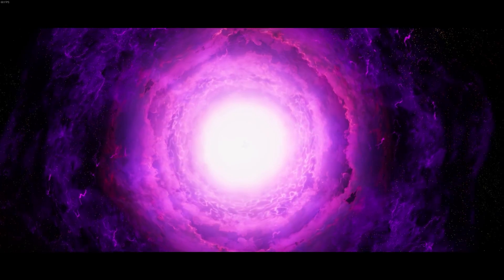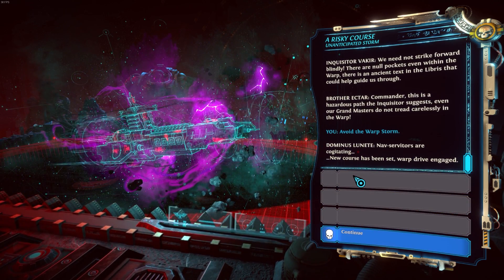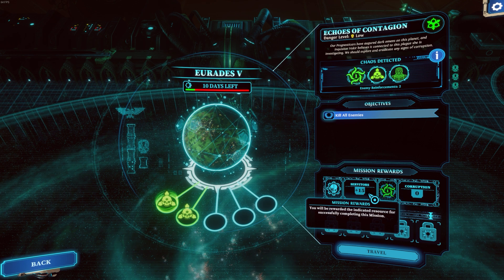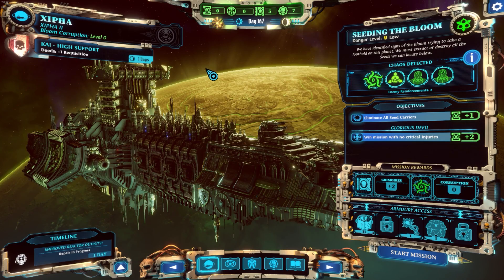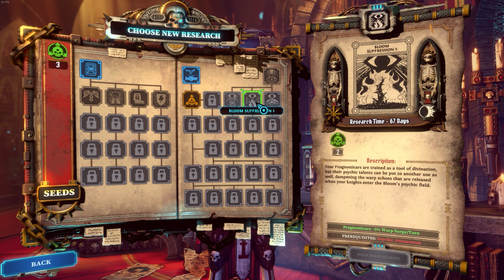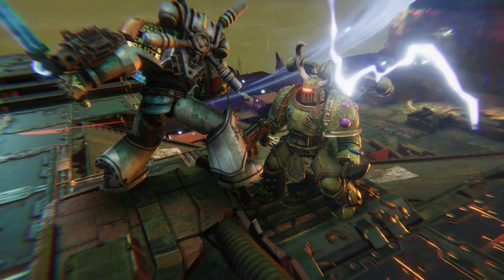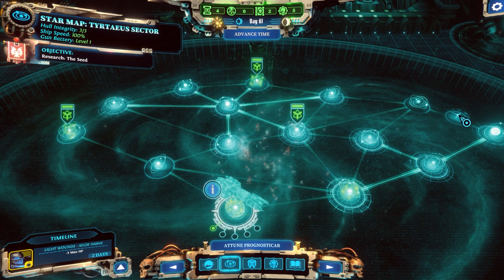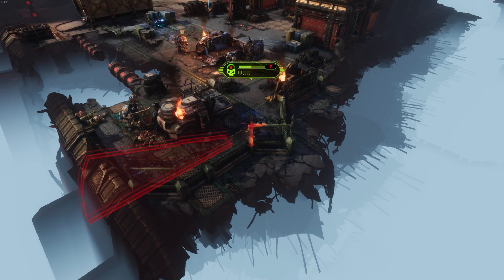Chaos Gate: Daemonhunter - How To Manage Your Ship Upgrades and Resources on Legendary Difficulty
Managing the ship in Warhammer 40,000 Chaos Gate: Daemonhunters can be quite stressful. Majority of campaign loses will come from the star map and combat. So here is my guide on how navigate this very fun and important secondary mechanic in this game.